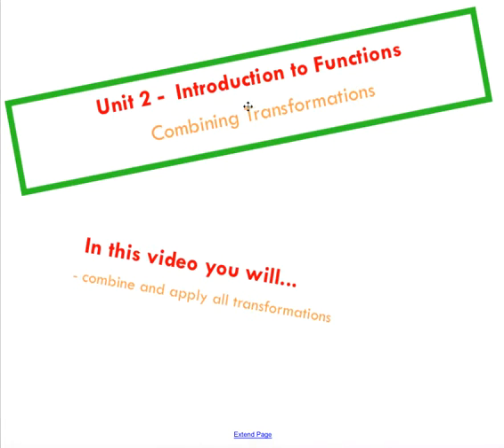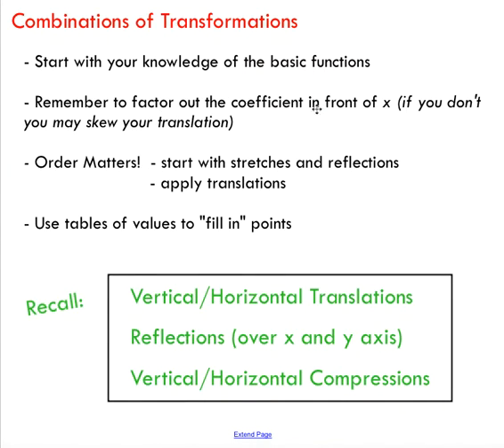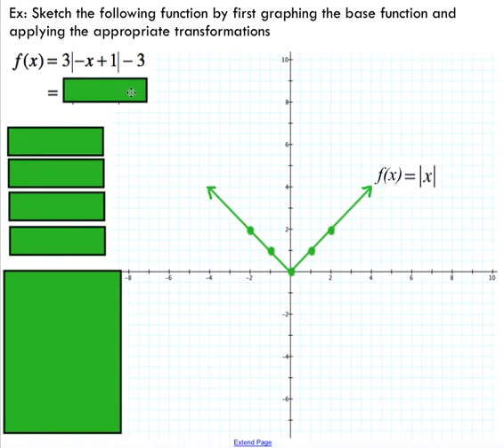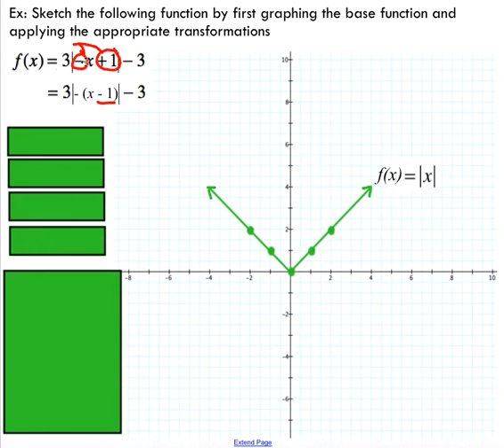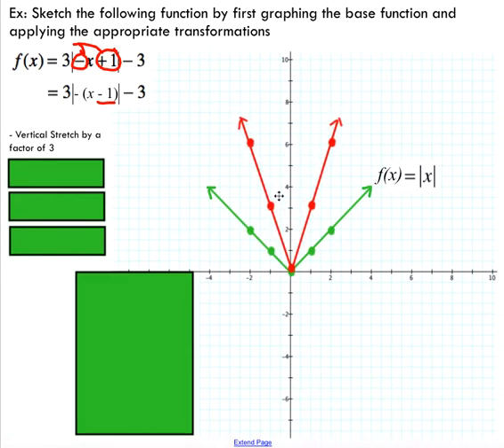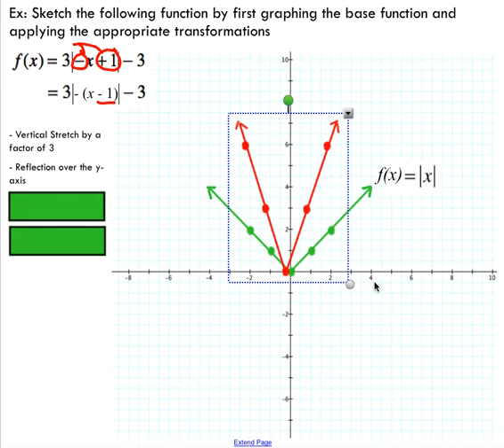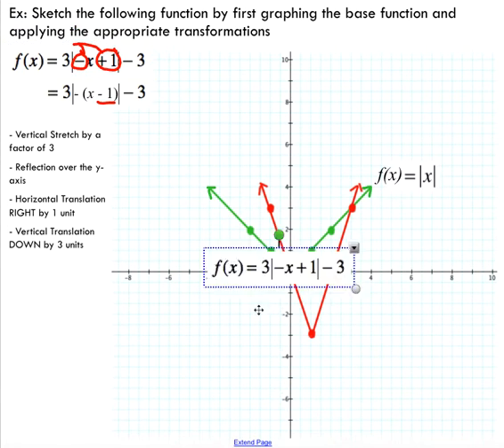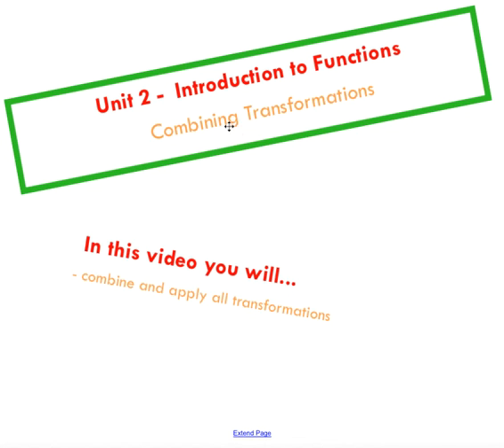Combining Transformations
This video demonstrates how to combine and apply all transformations to the absolute value function.